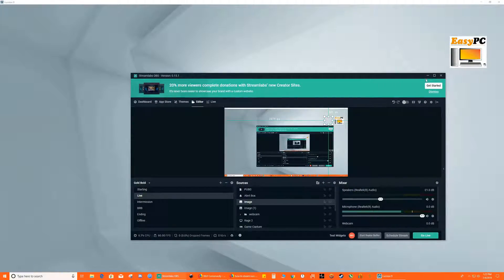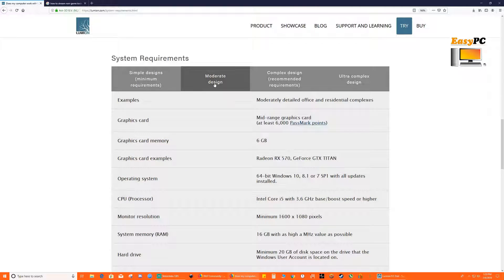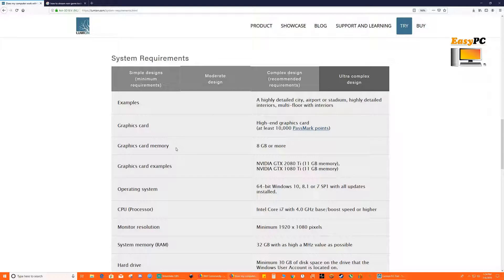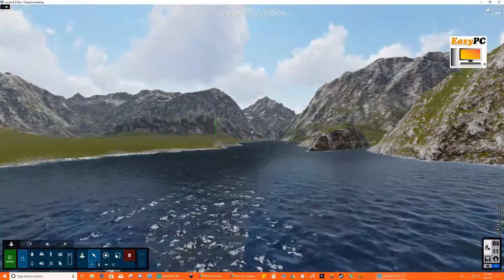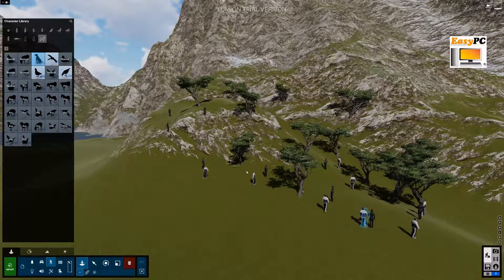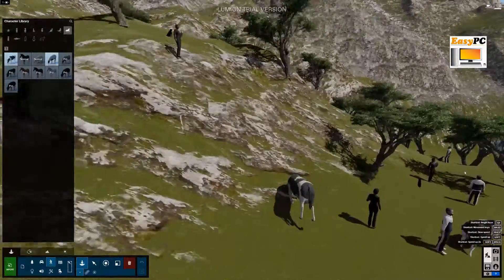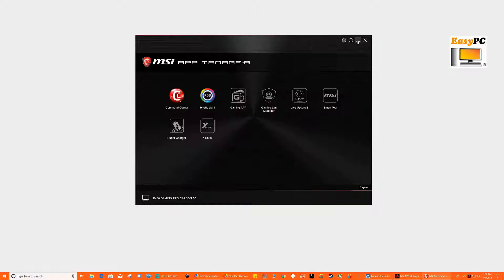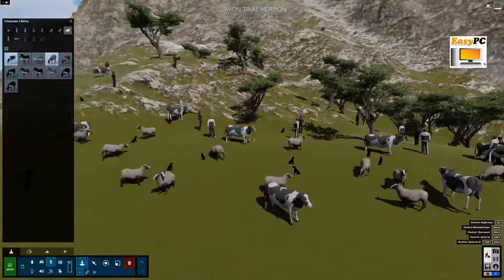Lumion Demo on 1080ti 2700x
We tested the Lumion Trial version on our Ryzen 2700x and 1080Ti based workstation and were pretty happy with the results. With a moderately overclocked CPU and GPU, this application should run perfectly fine. This should help those who are looking to choose between Intel vs AMD or upgrading from a lower end processor to a higher end one. Anything beyond 4 cores in the processor won't help much with this application according to the Lumion website.